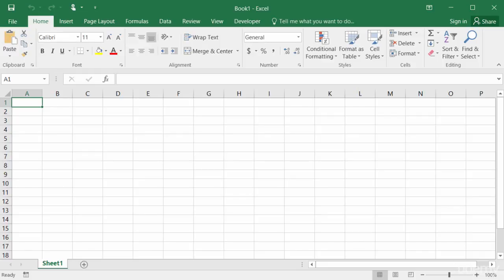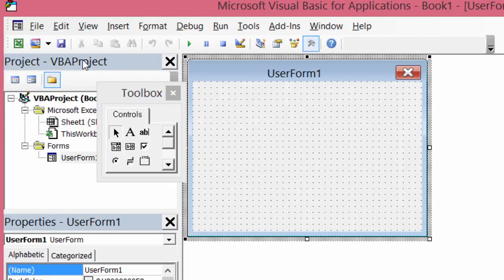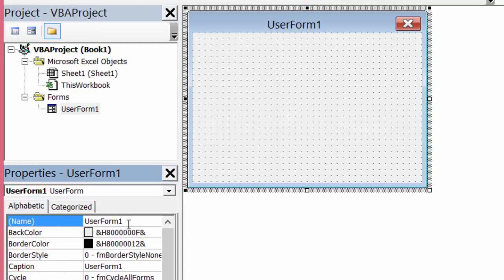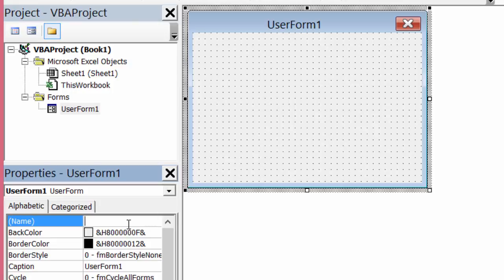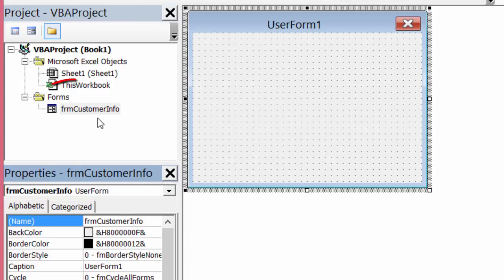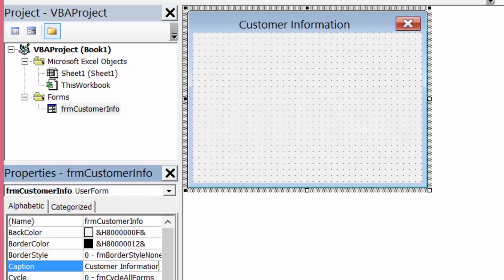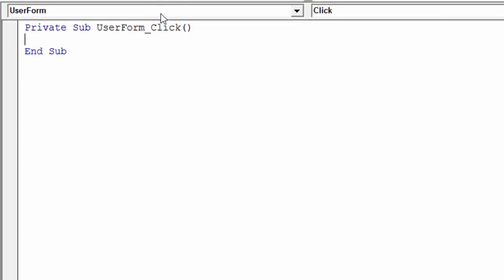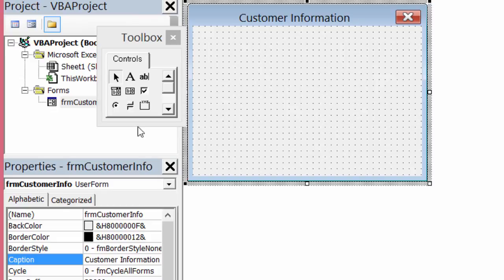VBA for beginners(79)